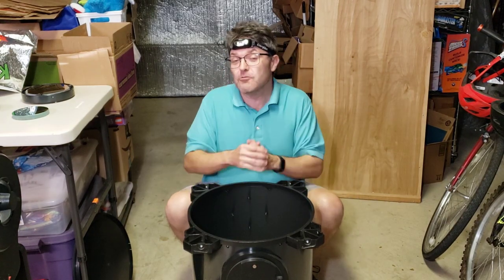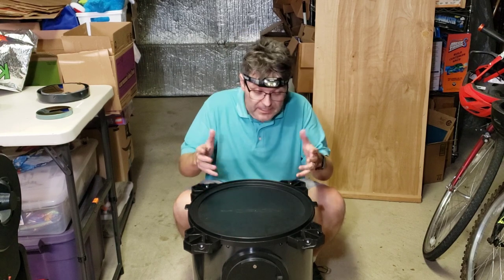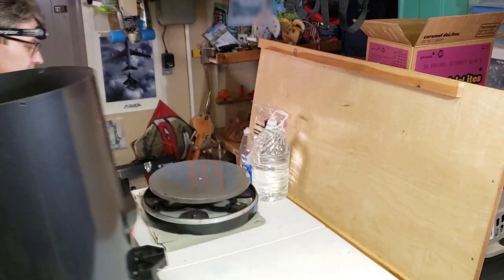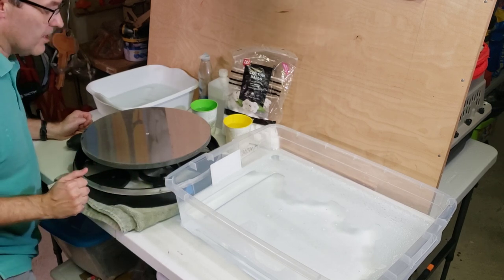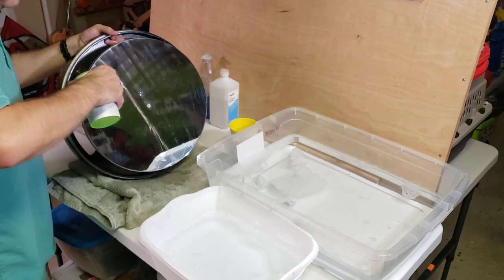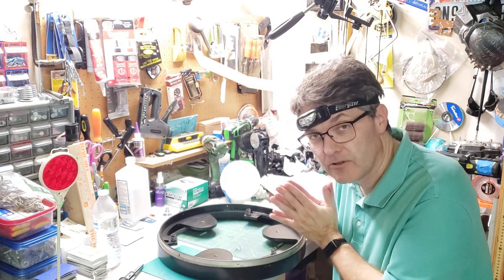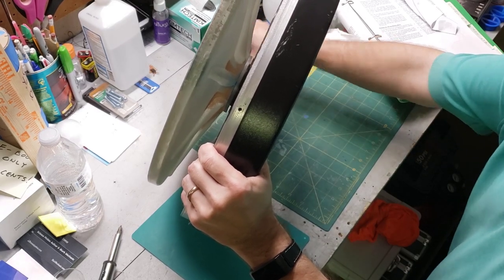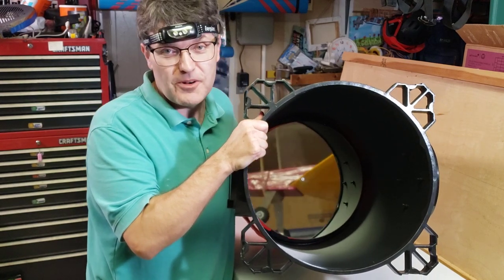PART 6 - GIANT Telescope Restoration! - Cleaning Huge Telescope Mirror!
EPISODE 6:  Cleaning one of the LARGEST telescope mirrors ever made by Orion! This is for the Orion xx14g GoTo Dobsonian. Can I fix it without breaking it? Fixing telescopes is my hobby, but this one might be just too big!

Cloth stool covers for 12 inch and 14 inch telescopes
Cloth stool covers for 10 inch telescopes

YOUTUBE NOTES:
2) Soundtracks used with permission from my video editing suite, Camtasia, and YouTube's AudioLibrary.
3) All products shown were purchased by me with my own money.
4) This video does not contain any controversial subject matter, children, offensive material or language.

Questions answered in this video series:
0) How do I clean a telescope mirror?
1) How do I fix a broken telescope?
2) How do I fix a computer telescope?
3) How do I fix a broken Synscan hand controller?
4) How do I fix a broken computer telescope clutch?
5) How do I build a telescope cart dolly?
6) How do I repair my lazy susan?

Telescope restoration 14 inch telescope